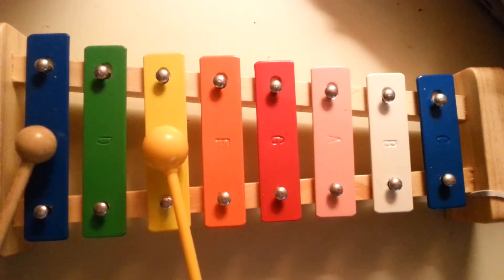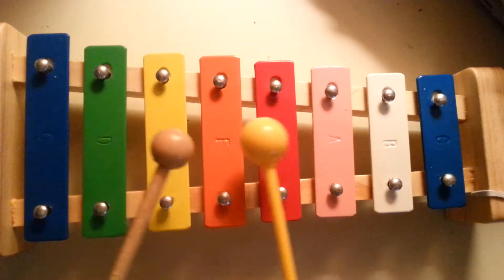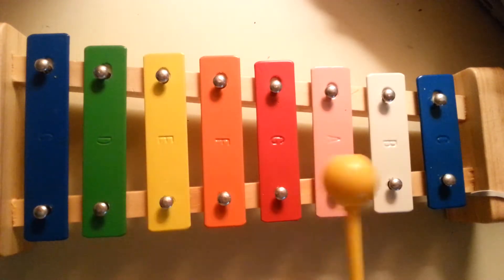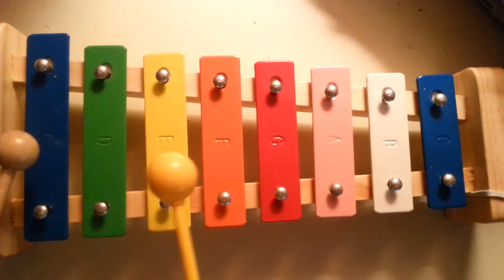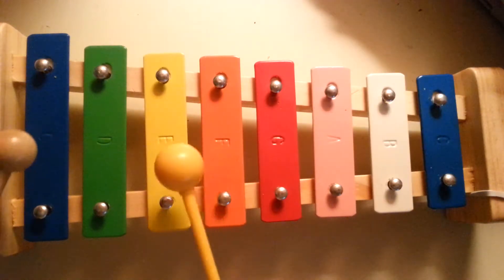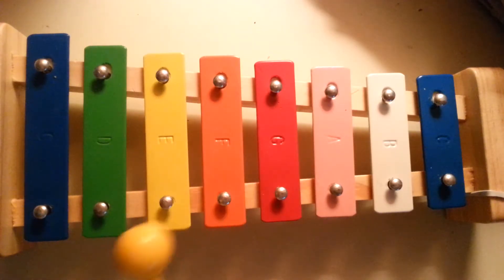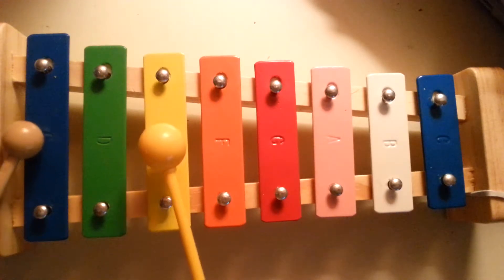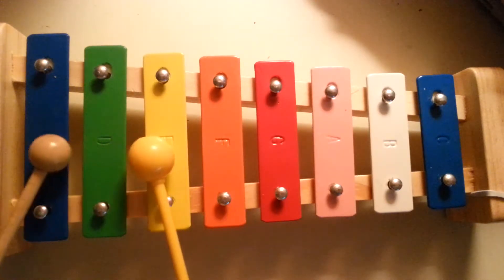Caribbean Islander Melody (2 Mallets)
In this video we examine a nice mellow Caribbean or Islander Melody- which had a good rhythm and space for improvisation or playing with others as well. Have fun with it this Summer!